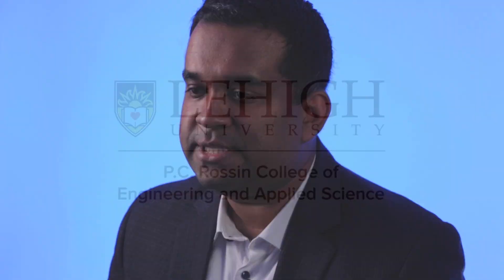Assistant Professor of Bioengineering Dhruv Seshadri, Lehigh University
Dhruv Seshadri joined the Department of Bioengineering in August 2023 as an assistant professor. His research involves the development, validation, and translation of wearable technology, bioelectronic devices, and digital therapeutics targeting human health and performance.